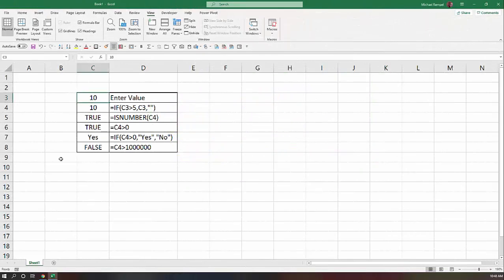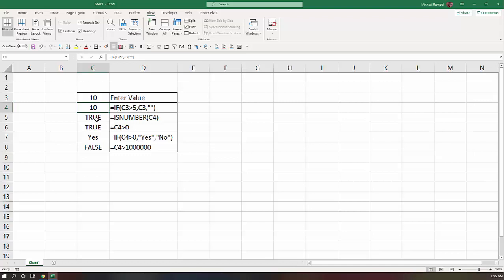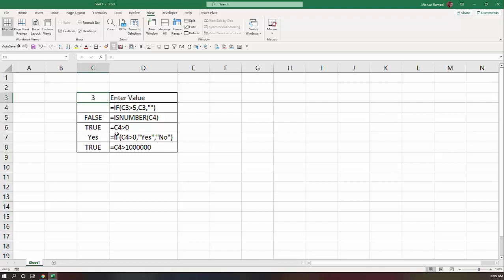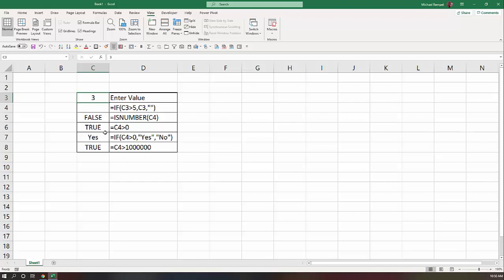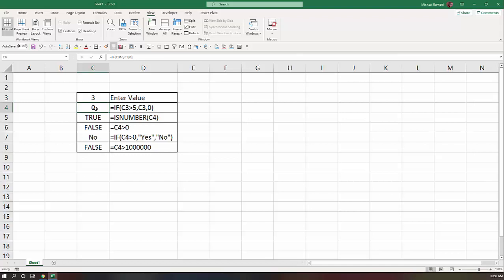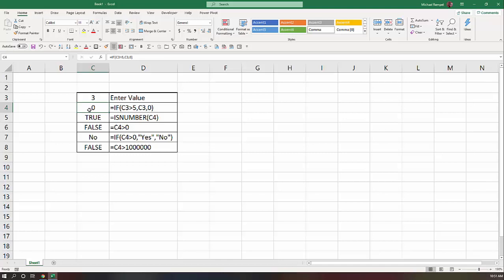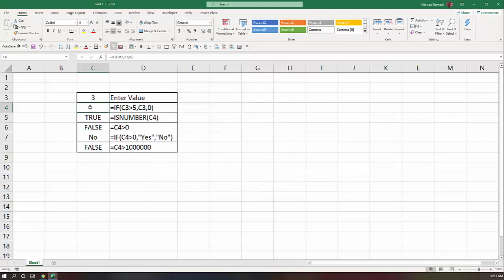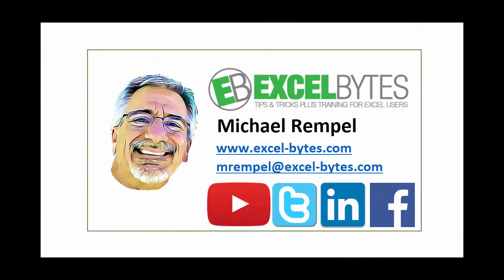Why Is A Blank Greater Than Zero In Excel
In this tutorial we are going to look at blanks in formulas and how they can cause problems, and how you can avoid those problems with  your formulas in Excel.